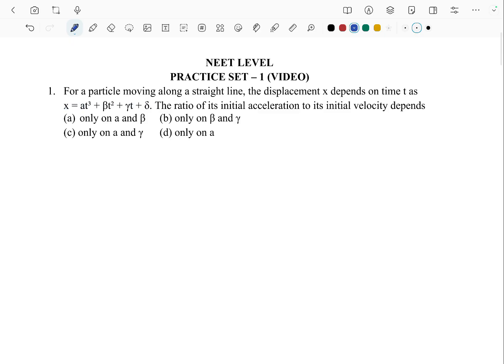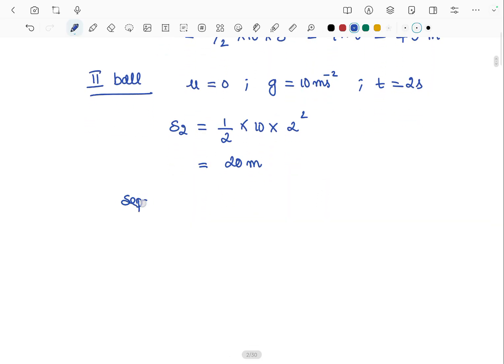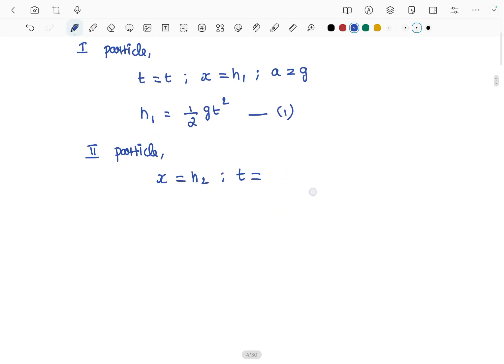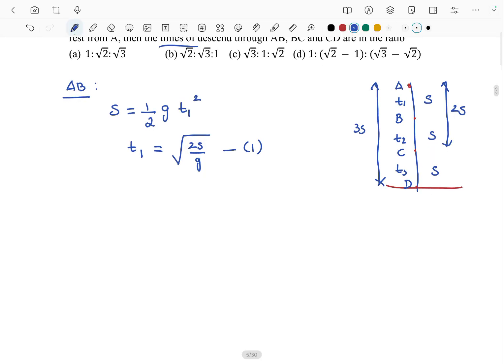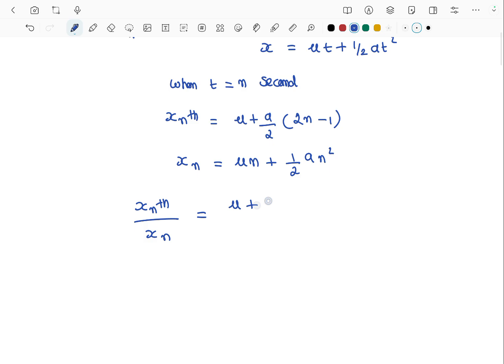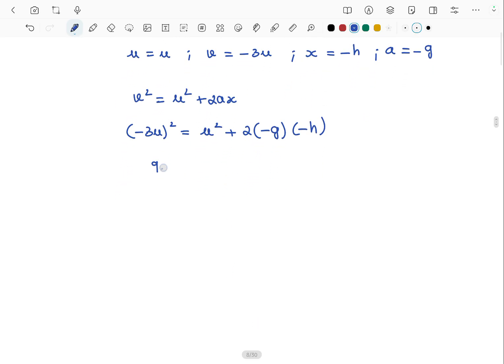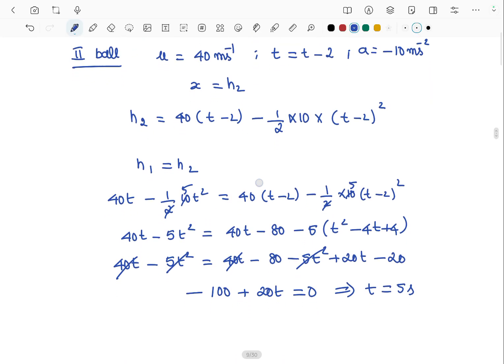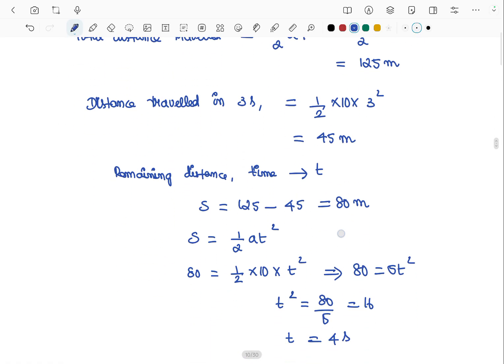MOTION IN 1D NEET 1